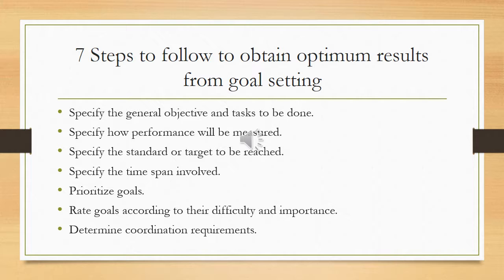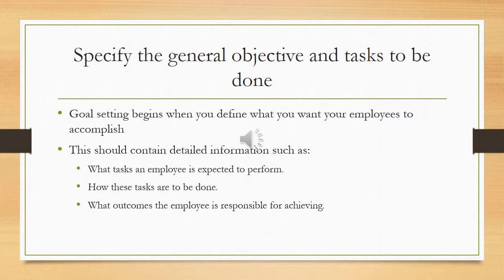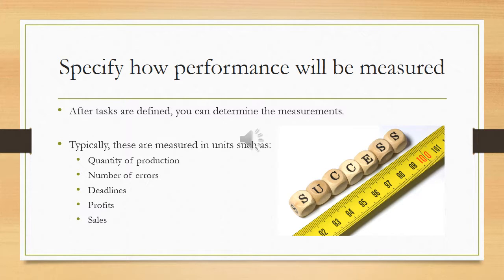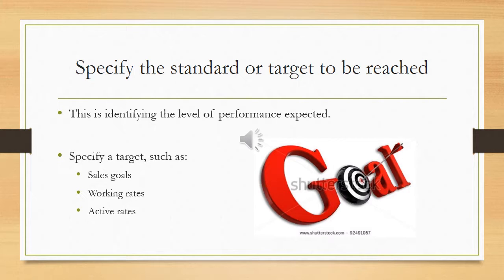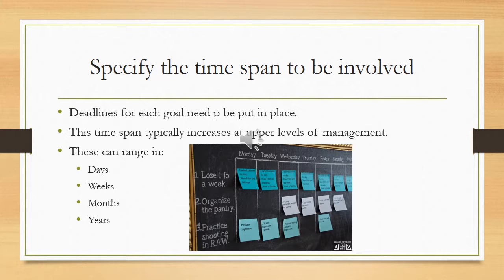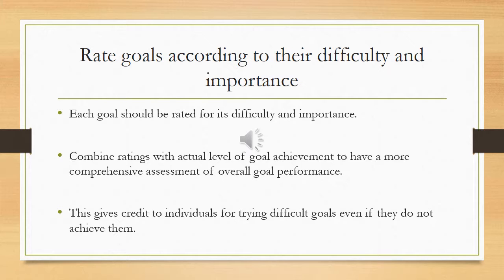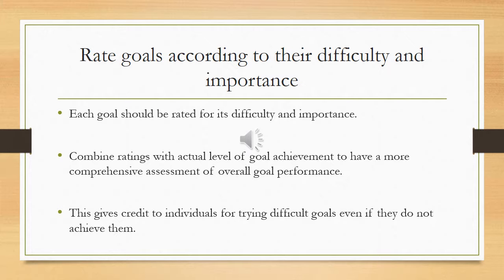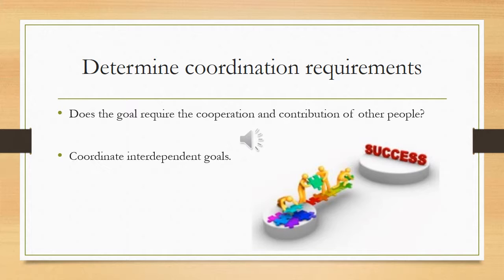How To Set Goals - Derek Daniel